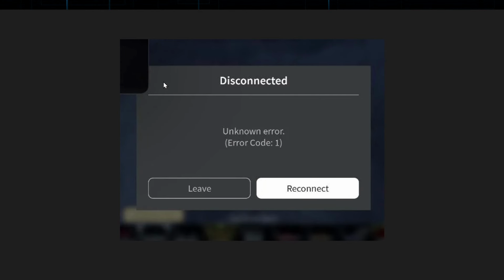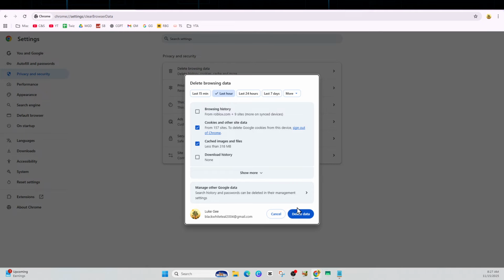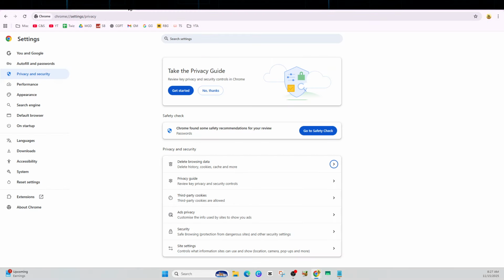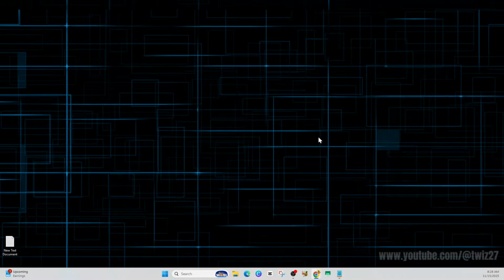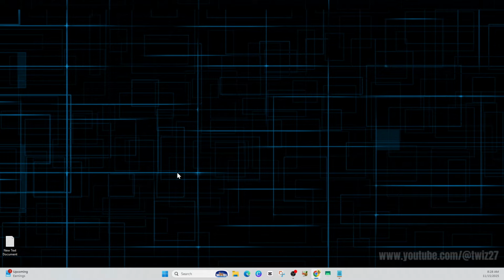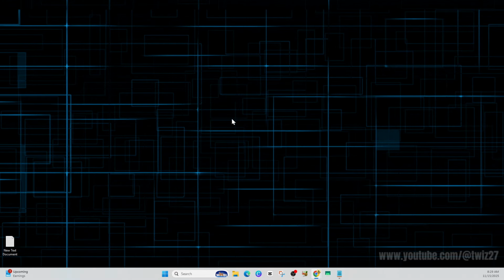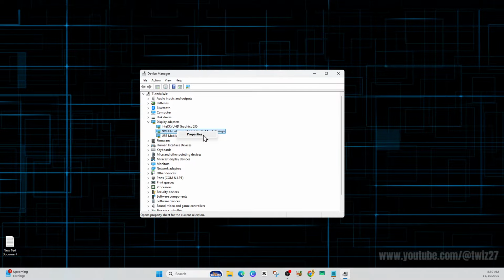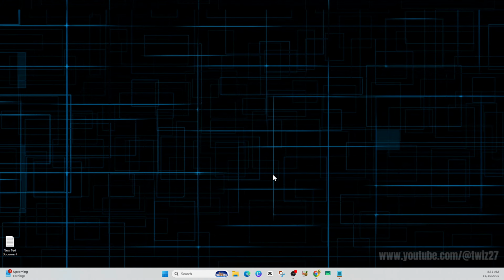How To Fix Error Code 1 Roblox Unknown Error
Learn how to fix Roblox Error Code 1 – Unknown Error with this quick and easy step-by-step guide. This video walks you through the most common solutions, including clearing Roblox cache, updating the app, fixing corrupted files, and adjusting your system permissions. Whether you're on Windows, macOS, or mobile, these methods will help you get Roblox running smoothly again. Follow along to solve Error Code 1 fast and get back into your games.